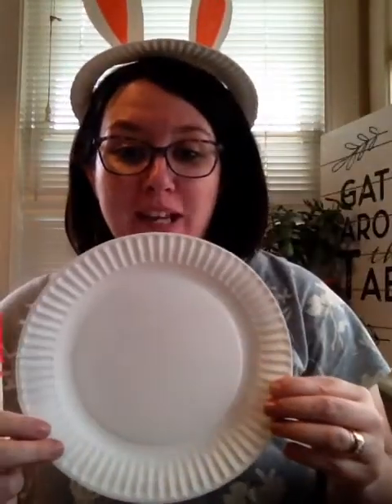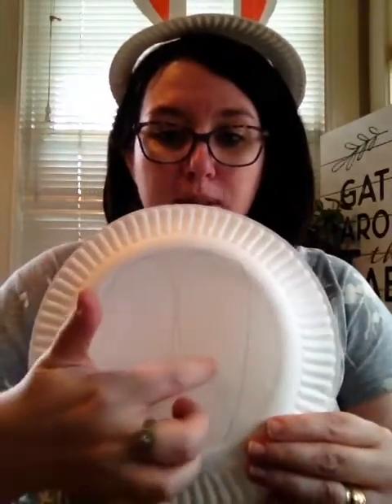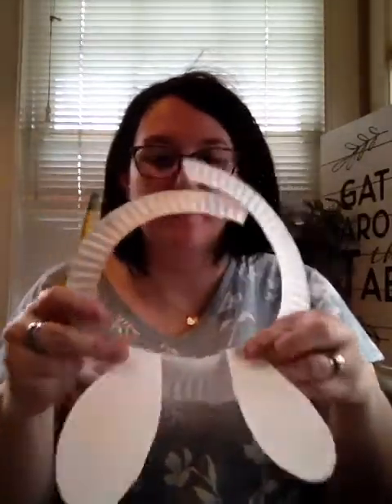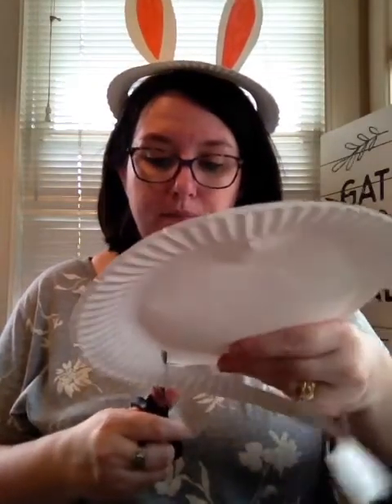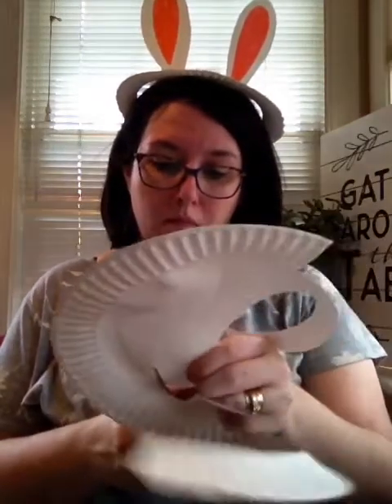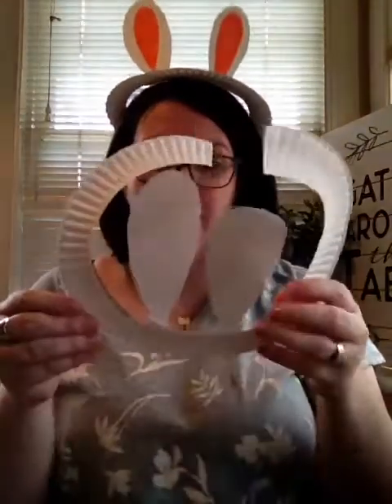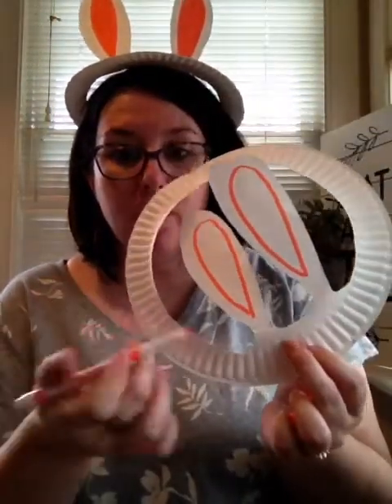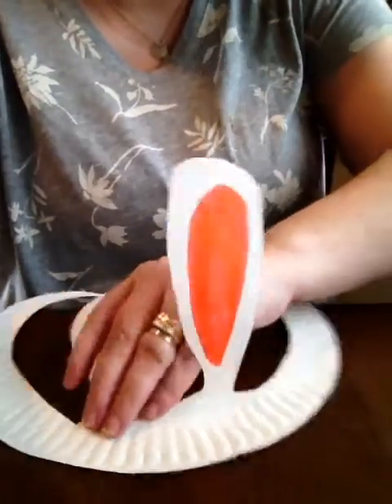Crafting in Quarantine: Bunny Ears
All you need is a paper plate, pink marker or crayon, and scissors to make bunny ears!